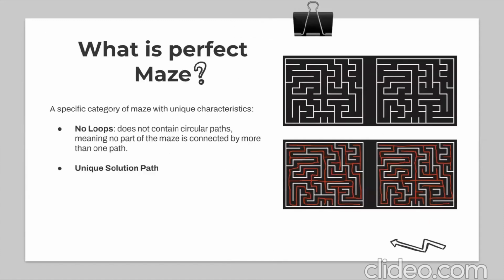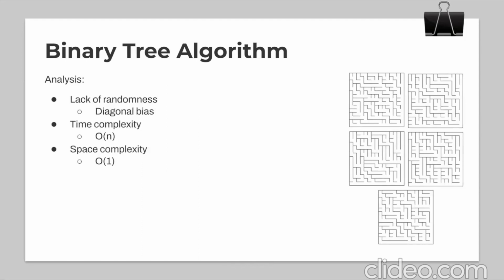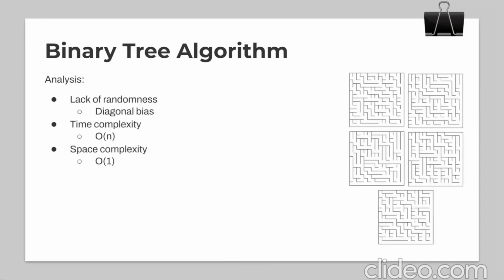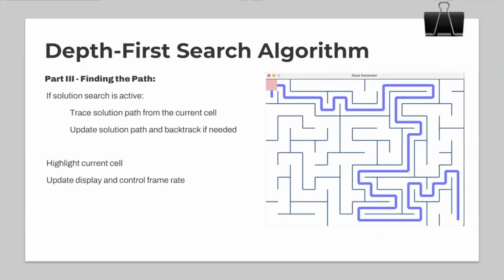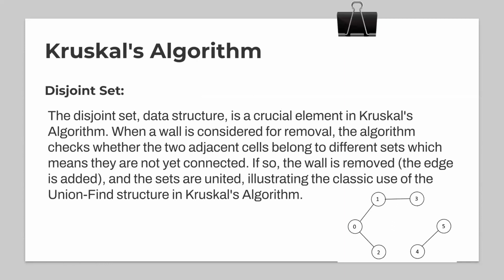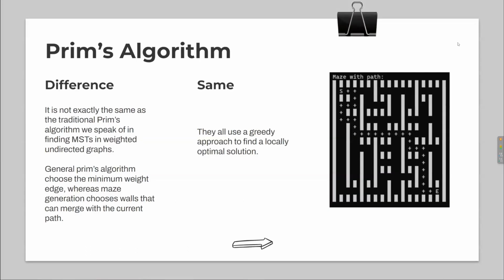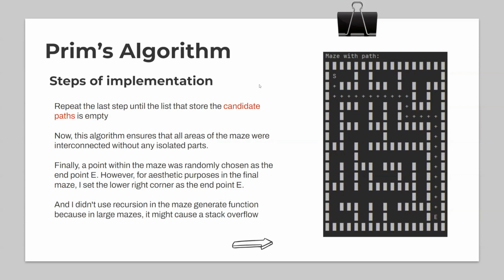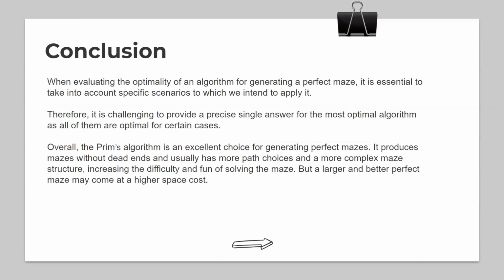CS5800-Constructing and Navigating Perfect Mazes